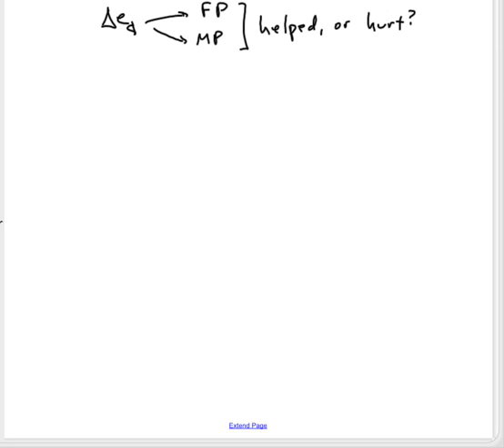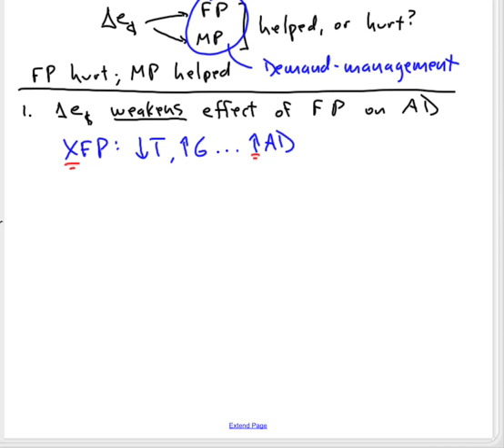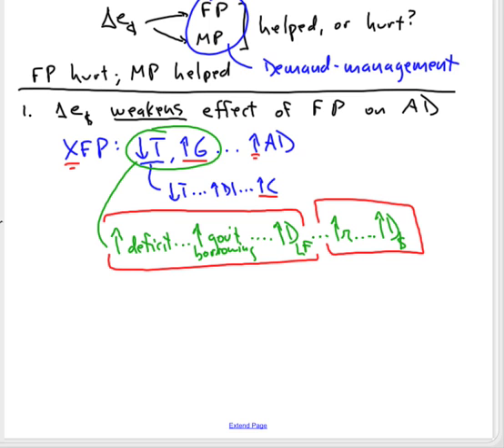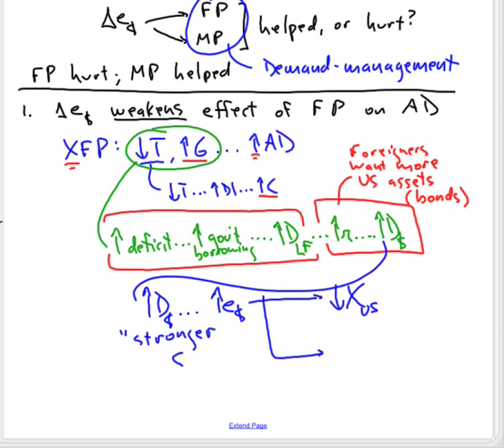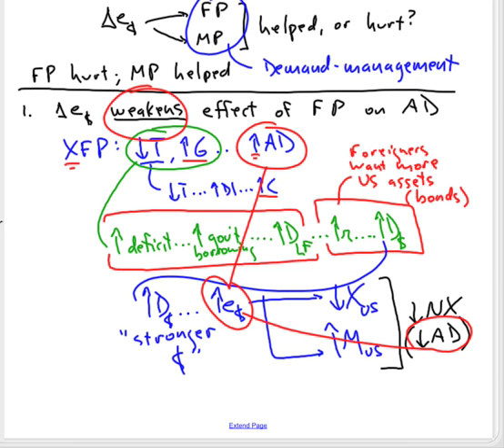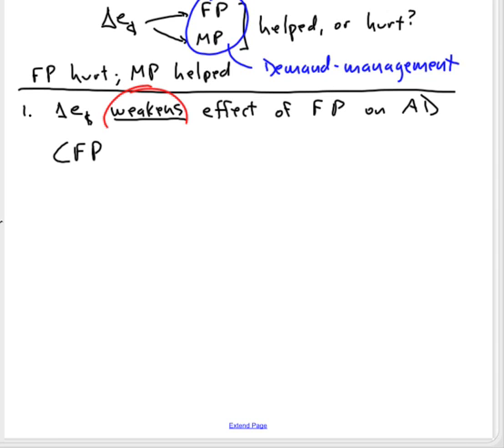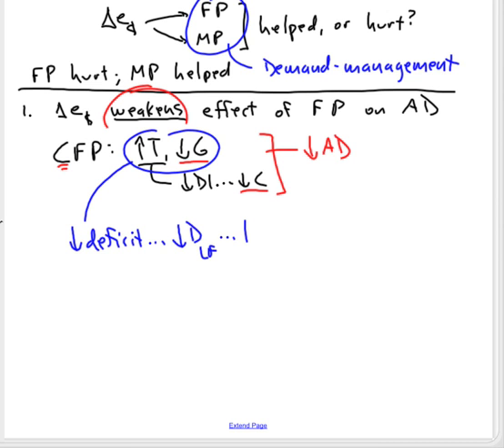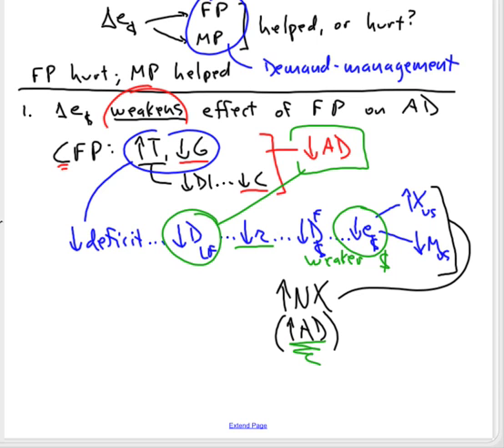International effects on fiscal policy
How is FISCAL policy affected by trade, exchange rates, and capital flows?